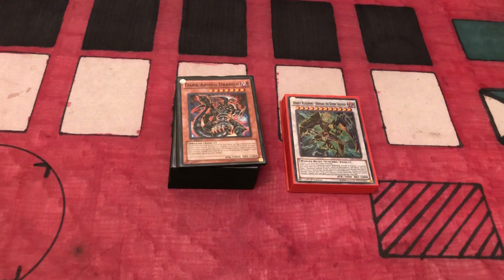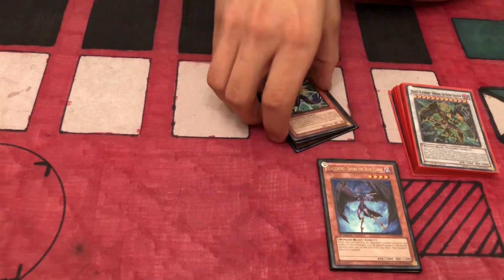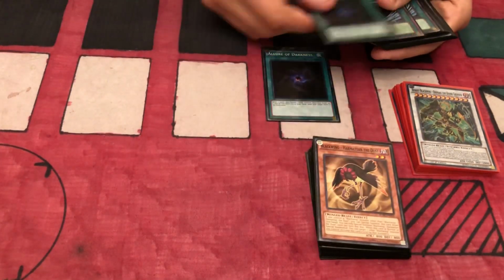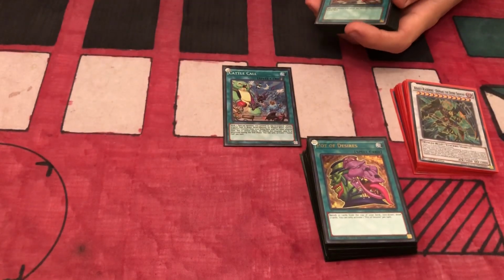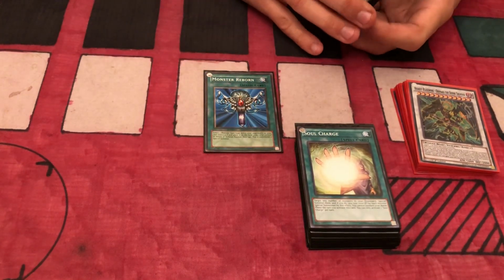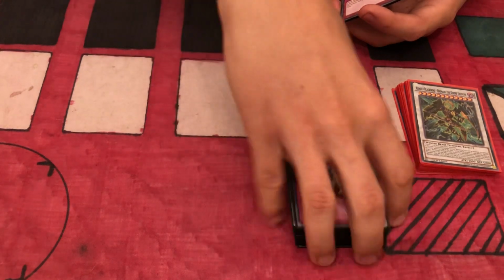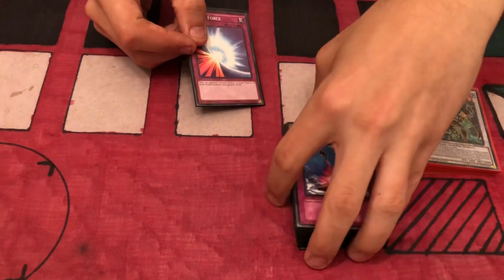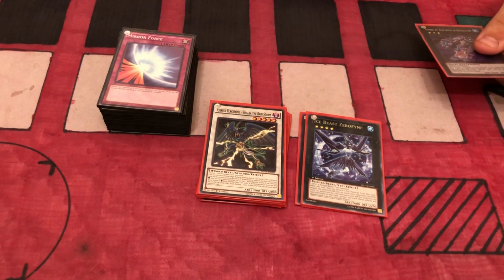Yu-Gi-Oh Blackwing Deck Profile! 2018 (New Style)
I obviously don’t have the best black wing deck, but I like how this runs for now, and I realize I ramble in my videos haha, still working on it! I probably got some things wrong and sound old school but this is my 1st update for my “new age” black wing deck and is still being worked on. Enjoy!